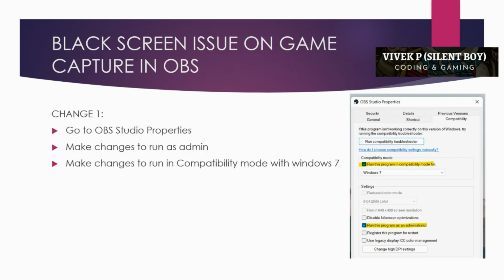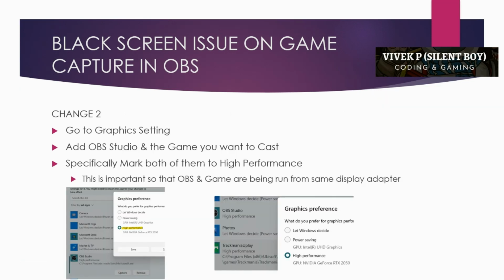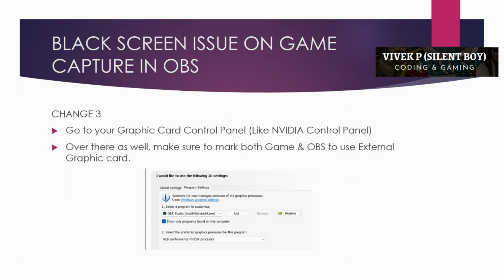Resolve BLACK Screen Issue on Game Capture in OBS Studio | Latest Fix 2022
Hello friends,
Here is the latest fix with all changes required to fix
Black screen issue in OBS STudio on Game capture